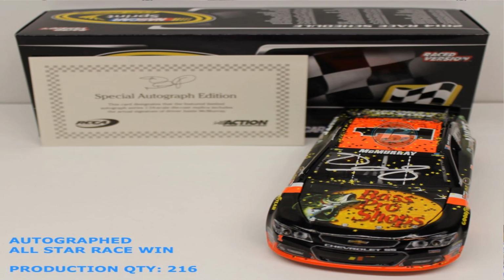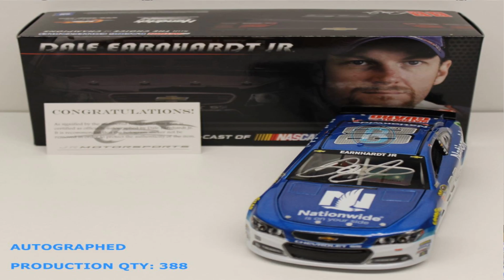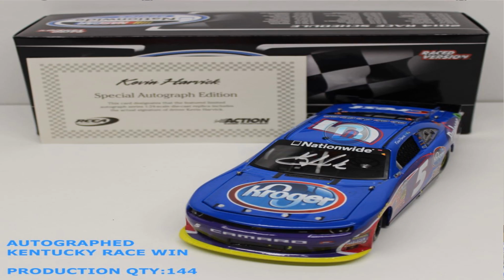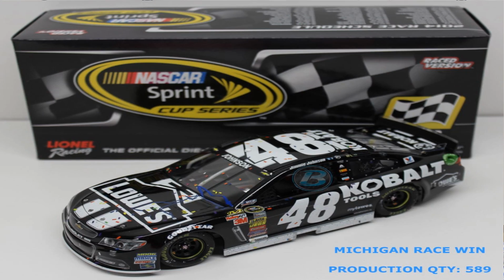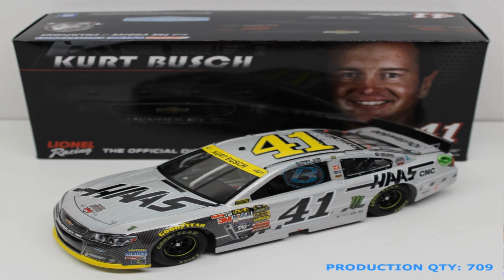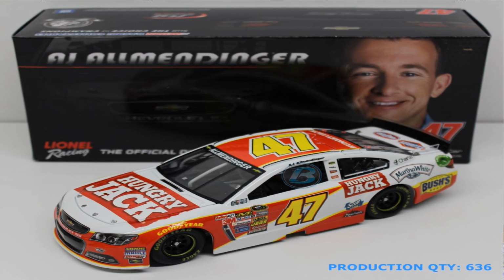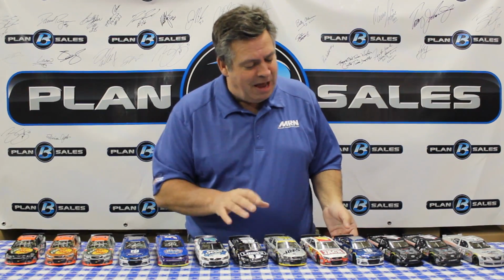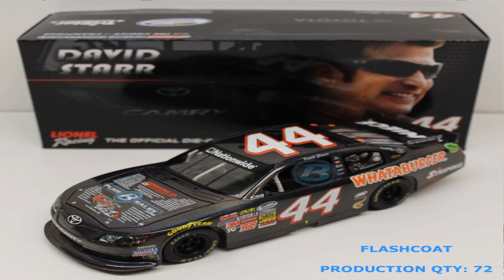The Diecast Review Show - New Arrival Diecast 1-22-2015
Steve talks about the new shipment from Lionel Racing Collectibles.